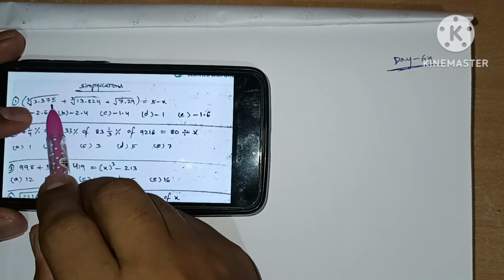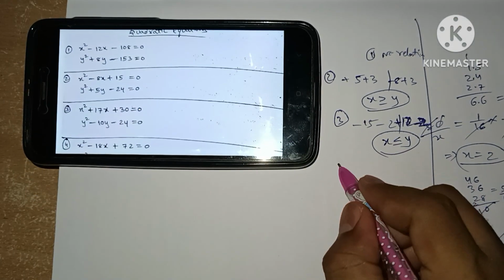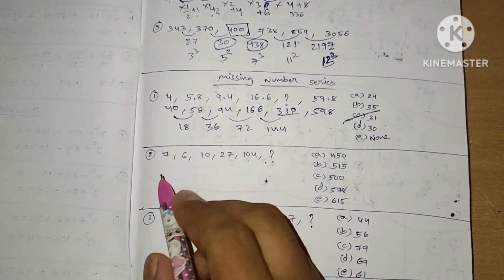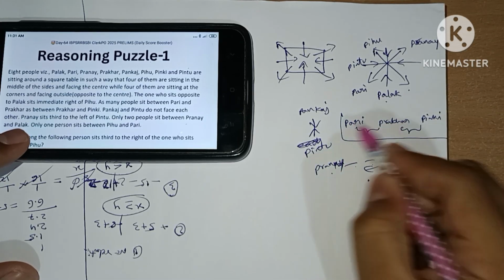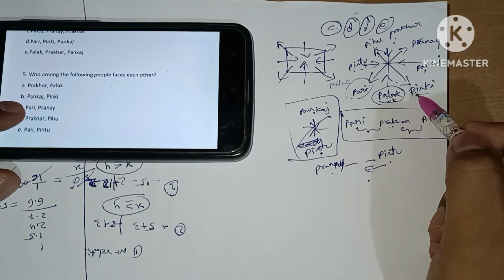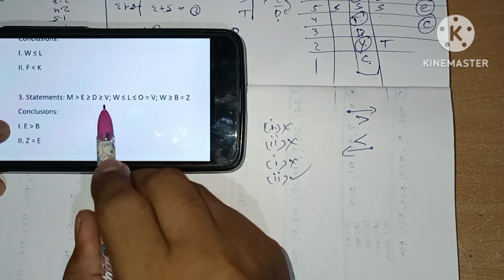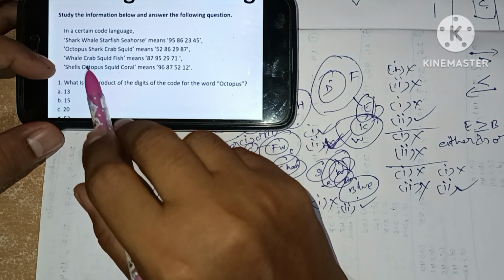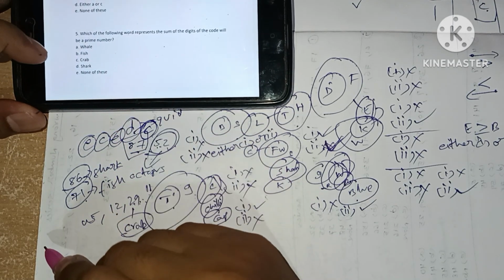🤯Day-64 IBPS/RRB/SBI Clerk/PO 2025 PRELIMS (Daily Score Booster)